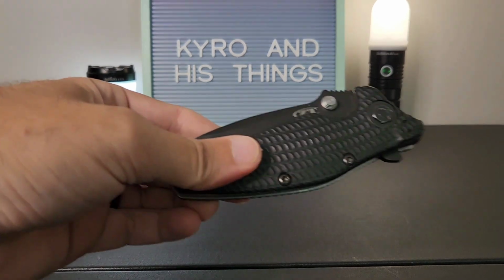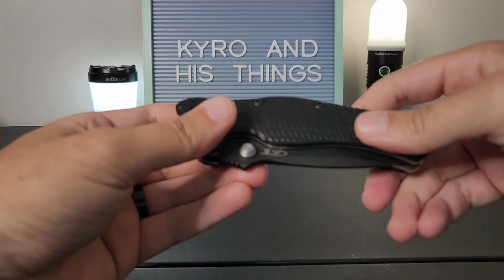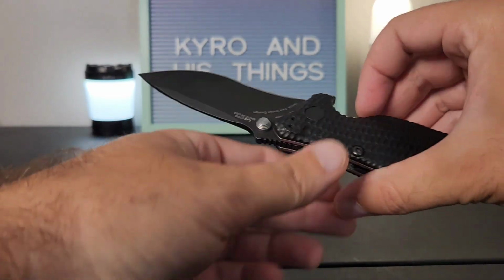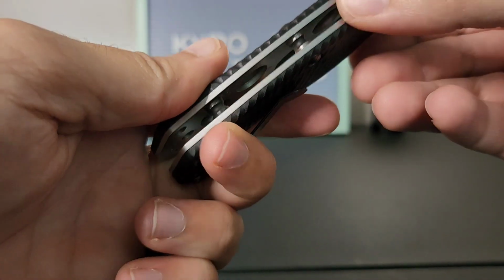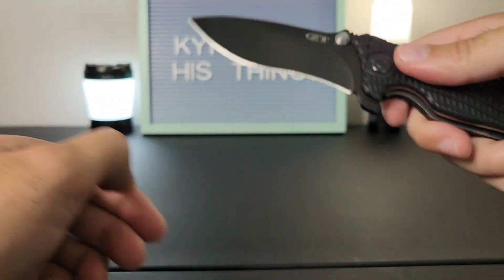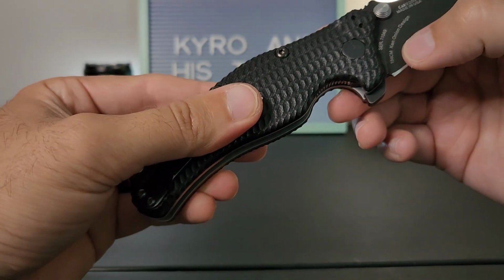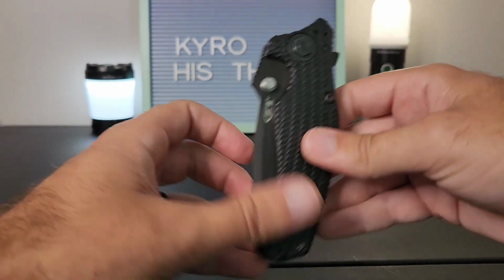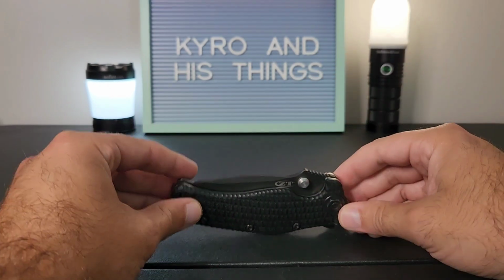A look back at the ZT 0200 almost 10 years after being discontinued - Does it still hold up?